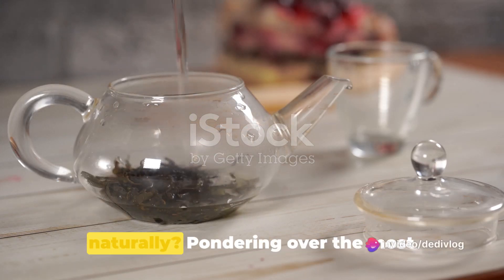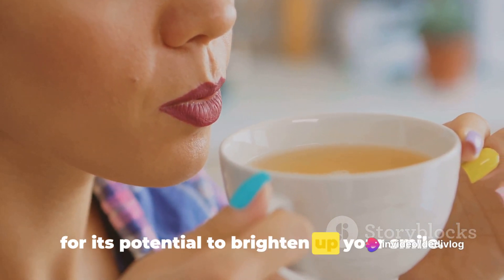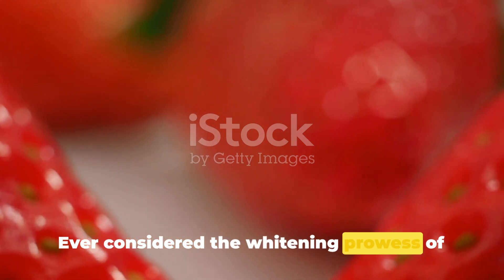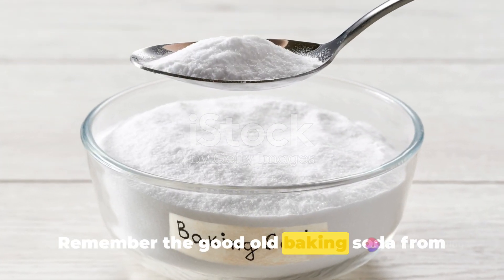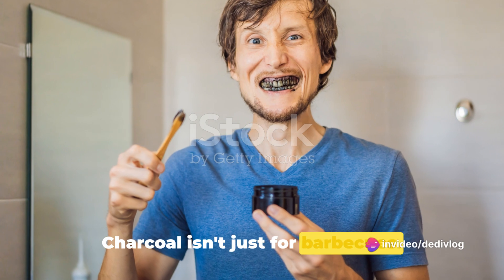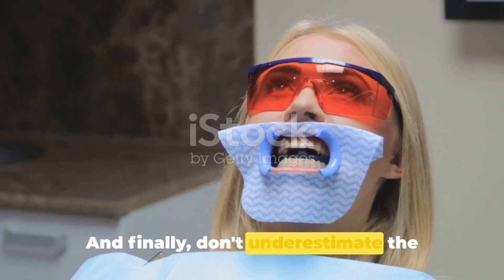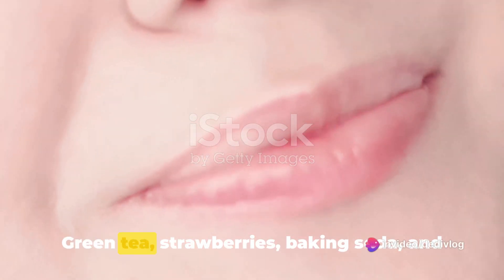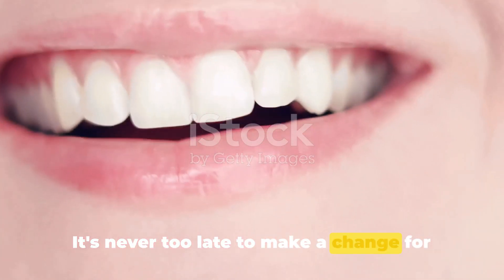Sparkle Naturally: The Ultimate Guide to Teeth Whitening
Looking for natural ways to achieve a brighter smile? Look no further! In this informative video, we dive into proven dental science to reveal effective and safe methods for teeth whitening at home. Say goodbye to expensive treatments and harmful chemicals! Our expert tips will give you the sparkling smile of your dreams, without breaking the bank. From DIY remedies to natural ingredients, we've got you covered.

OUTLINE:

00:00:00 Green Tea - A Natural Teeth Whitener
00:00:35 Strawberries - Nature's Whitening Prowess
00:00:55 Baking Soda - A Gentle Scrub for Stains
00:01:13 Activated Charcoal - Absorbing Stains
00:01:33 Good Oral Hygiene - The Cornerstone of a Bright Smile